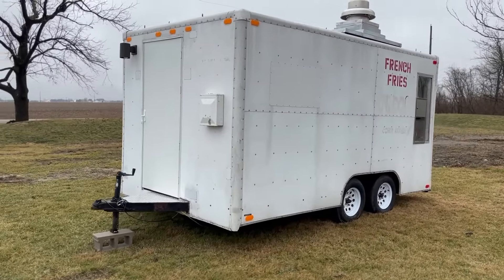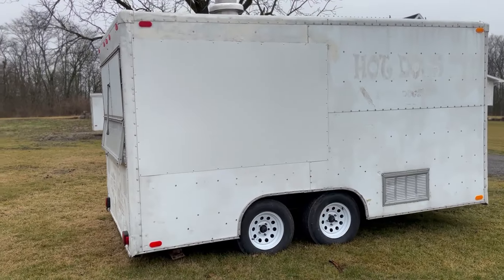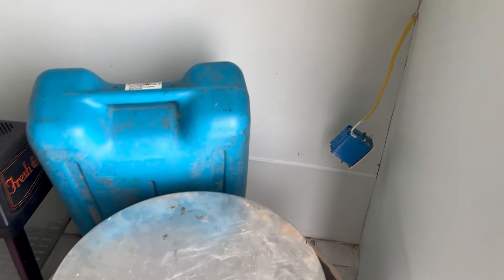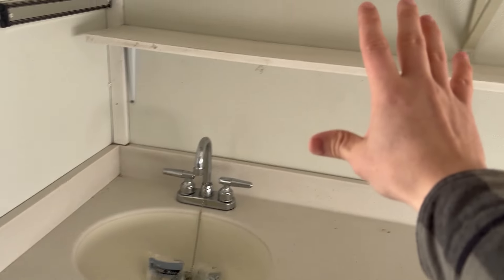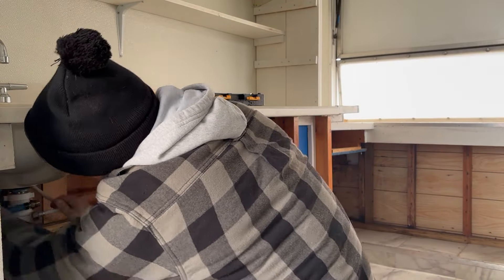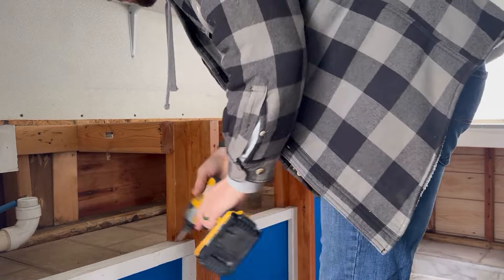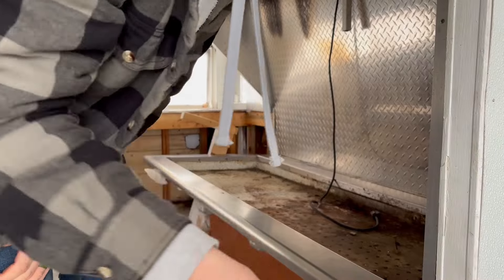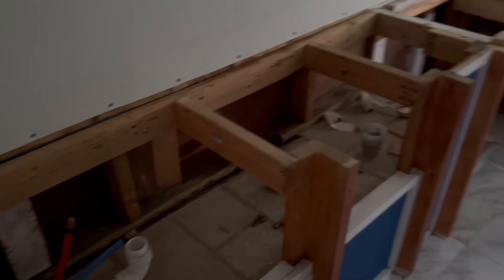Food Truck Renovation - Demo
Join us as we unveil our newly food trailer that is set to open this spring! Follow along as we turn an old, weathered trailer into a cozy and rustic mobile kitchen!